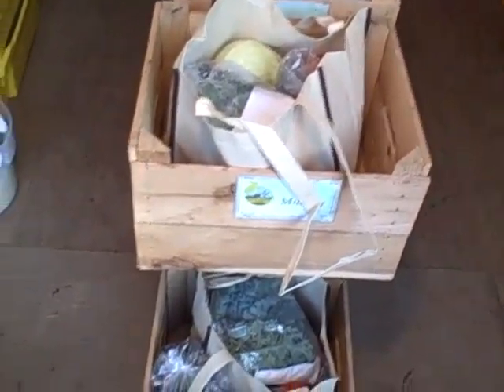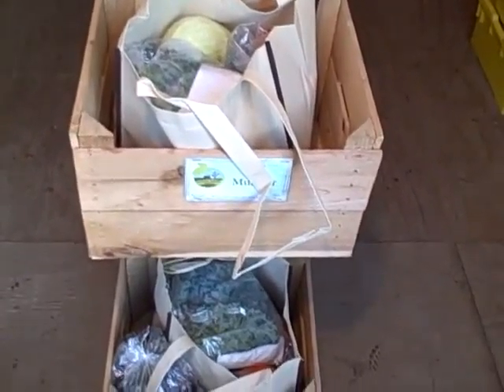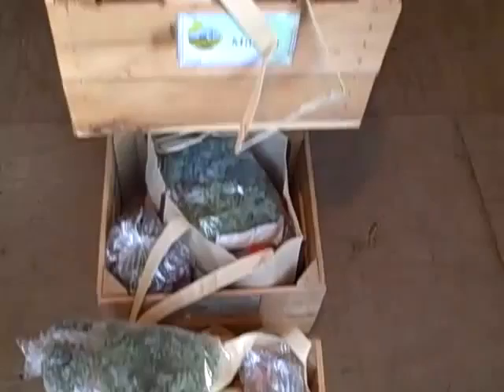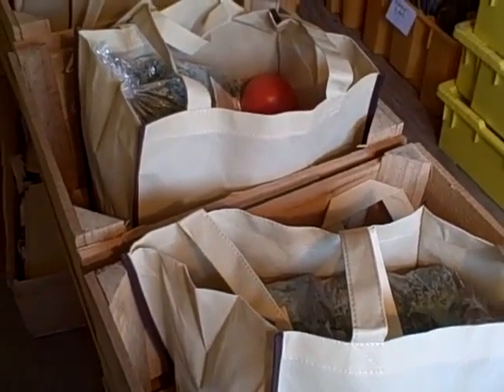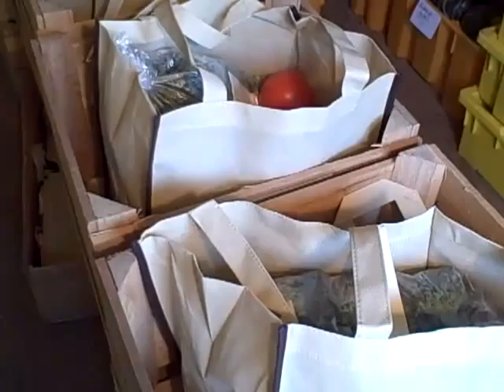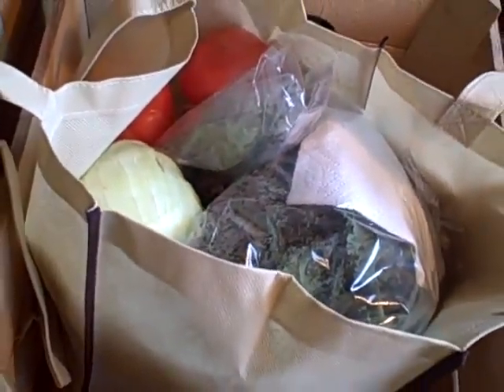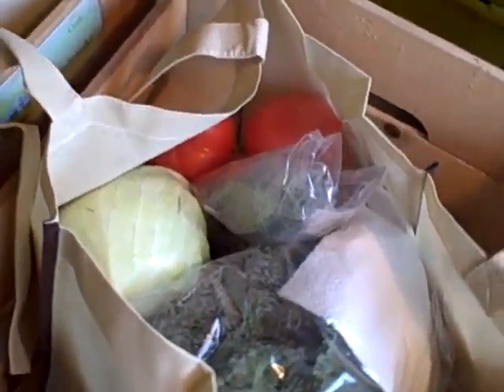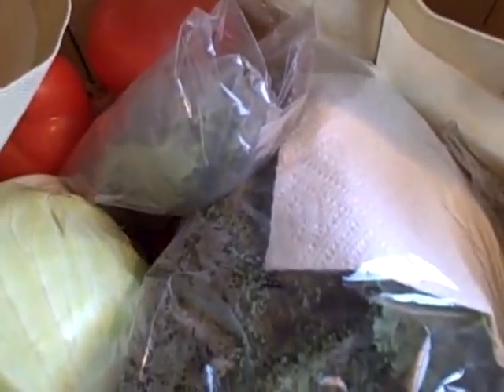Week 20 CSA-Pittsburgh, 2011